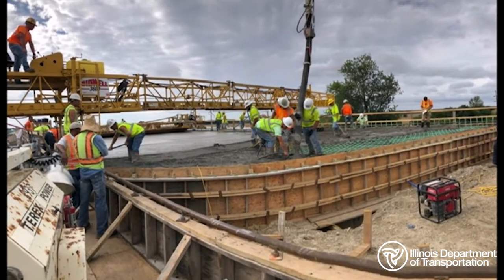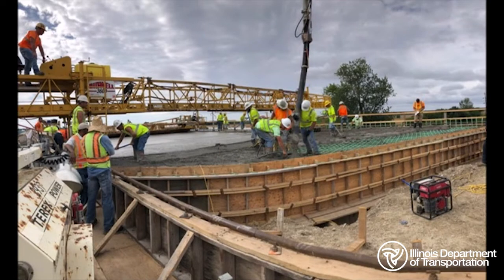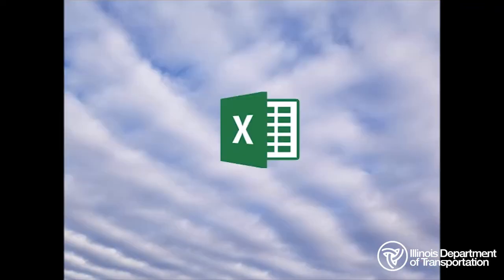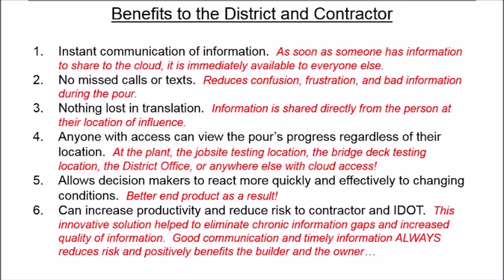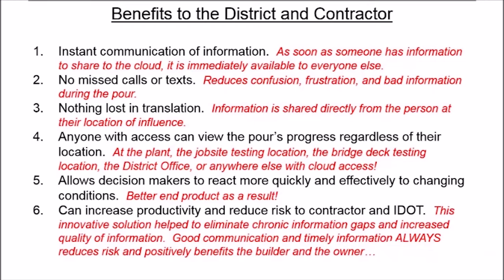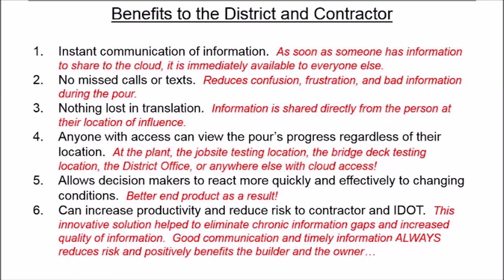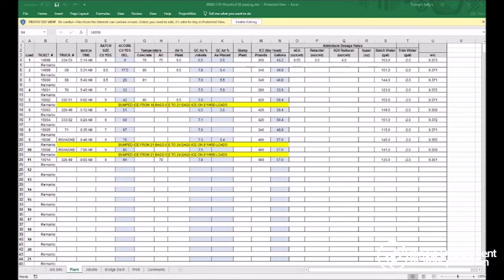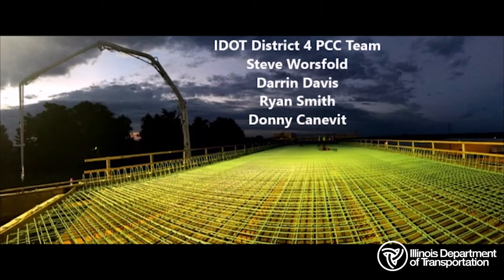Innovative Ideas 2019 Technical Delivery Best Practices Winner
Materials & Construction Communication
Highways Project Implementation, D4